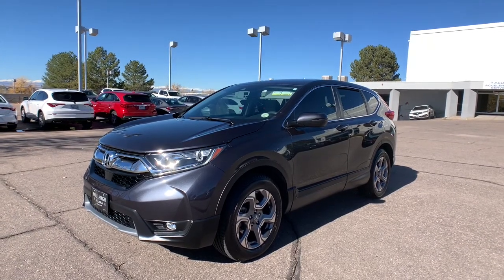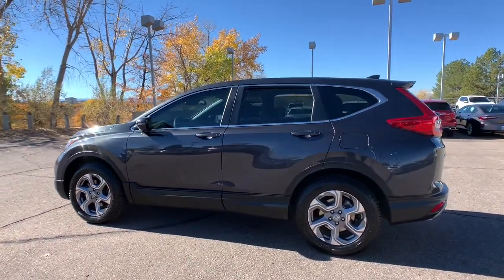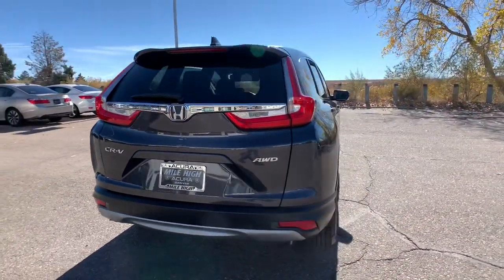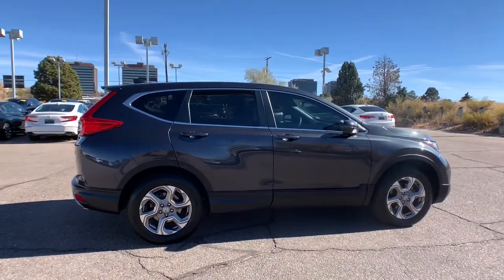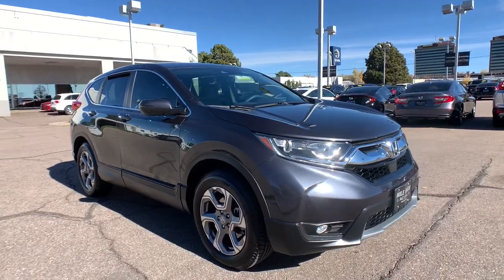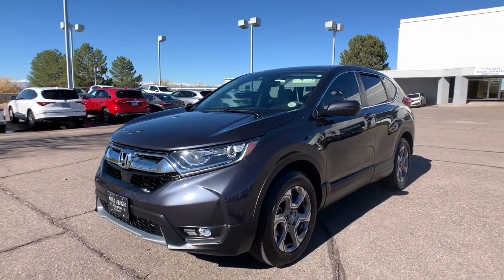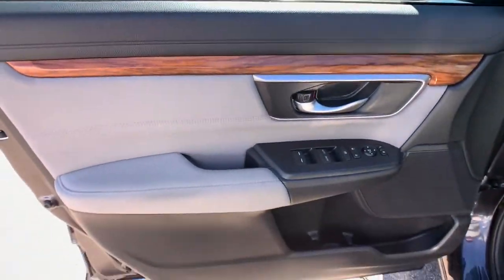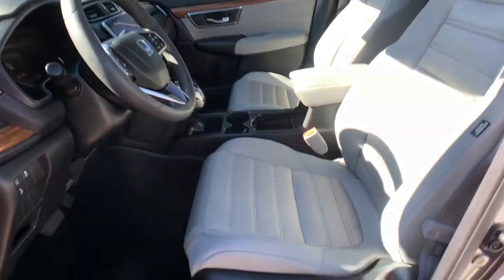2018 Honda CR-V Aurora, Denver, Highland Ranch, Parker, Centennial, CO 19802A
Modern Steel Metallic Used 2018 Honda CR-V available in Aurora, Colorado at

New Price! Priced below KBB Fair Purchase Price! CARFAX One-Owner. Clean CARFAX.LOW MILES!, CLEAN CARFAX, LEATHER, ONE OWNER, SUNROOF/MOONROOF, APPLE CAR PLAY, HEATED SEATS, KEYLESS ACCESS w/PUSH BUTTON START, 2018 Honda CR-V EX AWD for sale today at Mile High Acura / Honda in Denver, Aurora Area, CO., Super Value - Value Priced!, Extra low Miles, Limited Factory Warranty, Serviced and Inspected to give you the best value, Excellent selection of pre-owned AWD vehicles available today at Mile High Acura, CR-V EX AWD, 4D Sport Utility, AWD.Located in Denver CO, and also serving Aurora, Parker, Highlands Ranch, Castle Rock, Littleton, Lakewood, Englewood, Lone Tree, Boulder, Colorado Springs, Fort Collins, Centennial, and Golden. All prices include Dealer and Handling of $599.